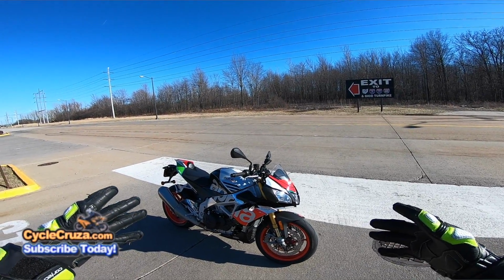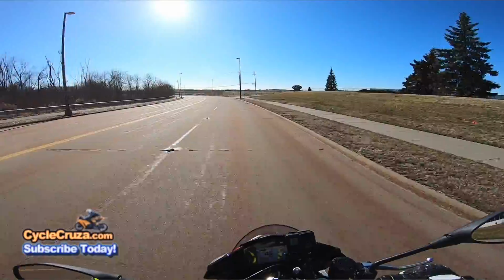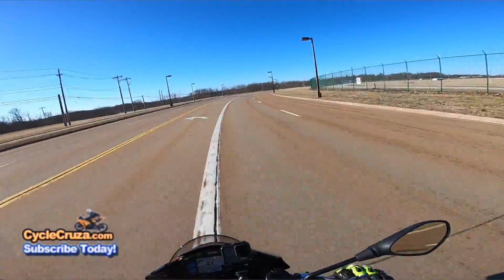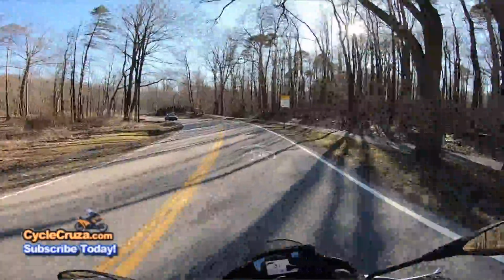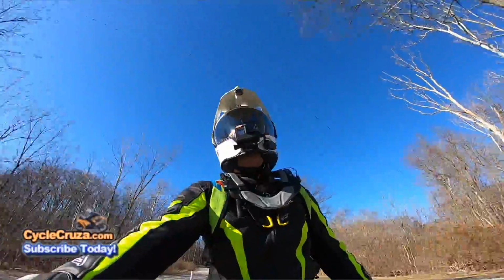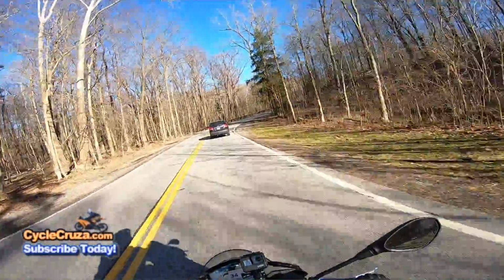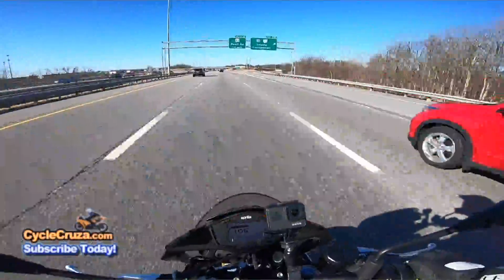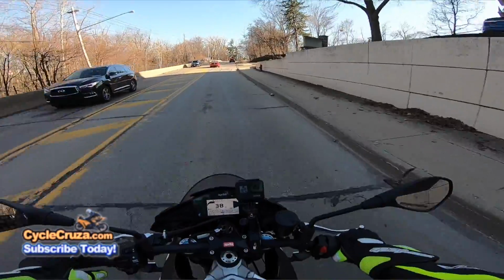Why I Chose Aprilia Tuono V4 1100 Vs KTM 1290 Super Duke R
Aprilia Tuono V4 1100 factory Vs KTM 1290 Super Duke R. Aprilia!!